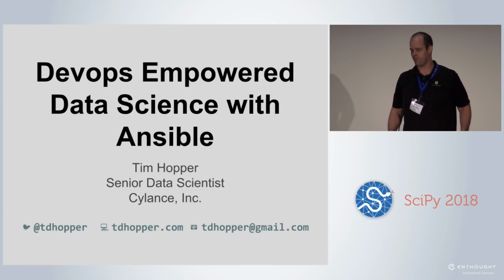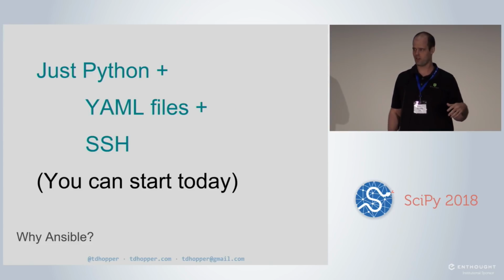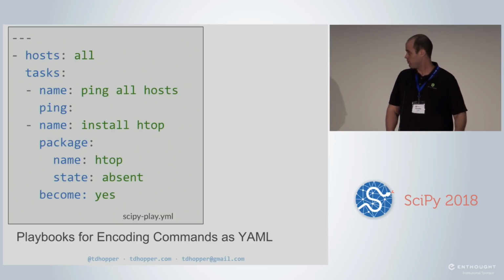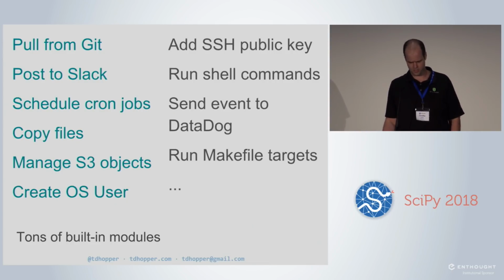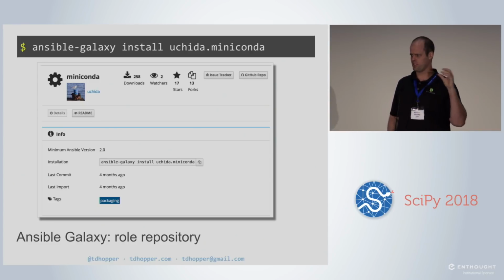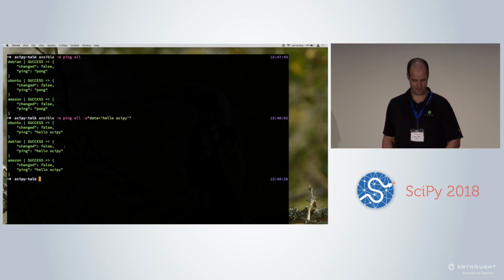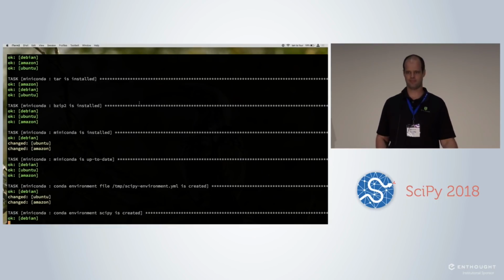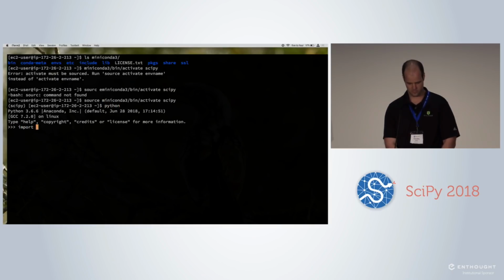Devops-Empowered Data Science with Ansible | SciPy 2018 | Tim Hopper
Many data scientists do a lot of work on computers besides their laptops. For me, this often takes the form of SSH-ing into remote boxes and manually configuring the system with a combination of apt installs, Conda environments, and bash scripts. In this talk I will introduce users to Ansible scripts for replacing this manual effort with simple, reproducible, automated system configuration.